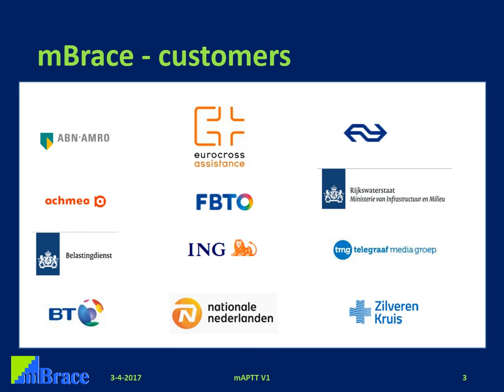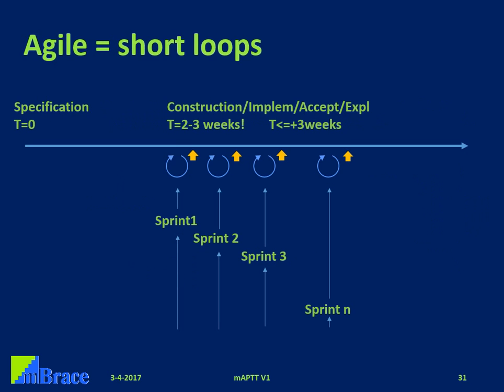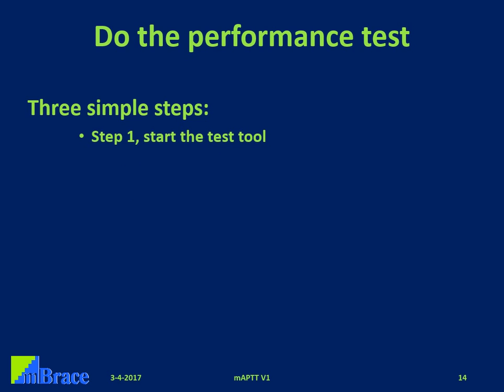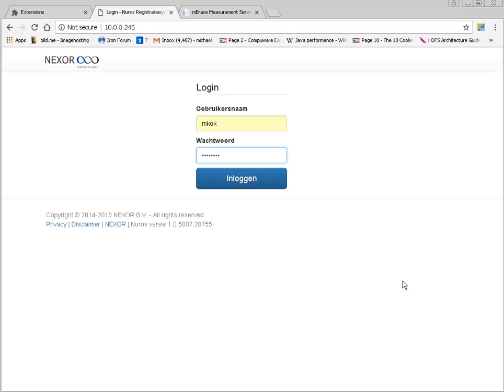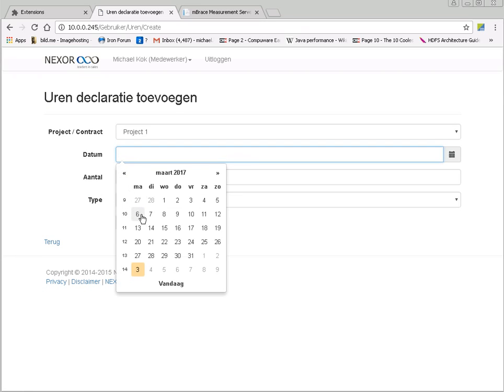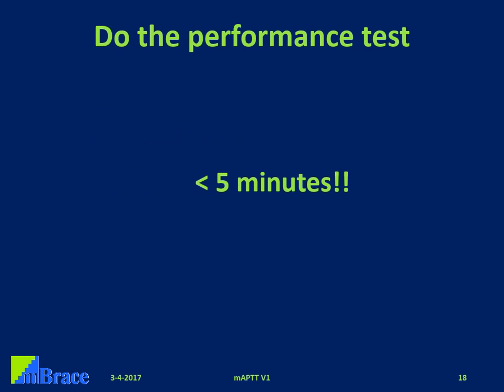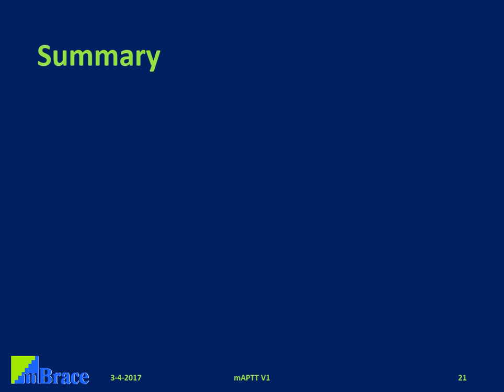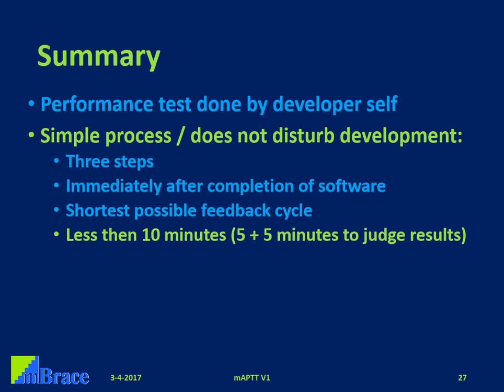The execution of an mBrace performance test